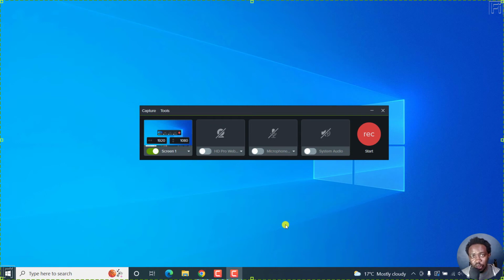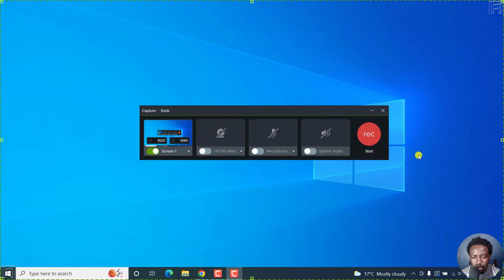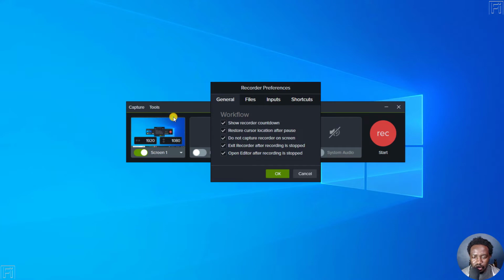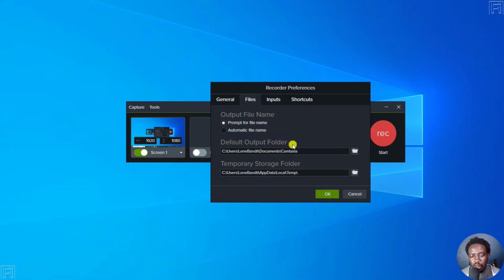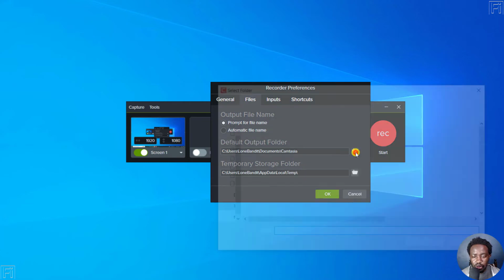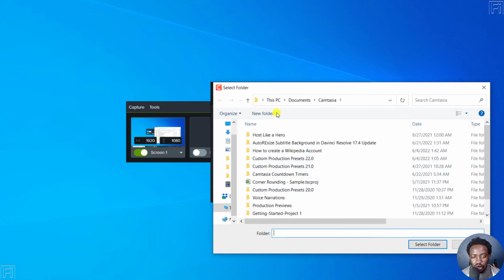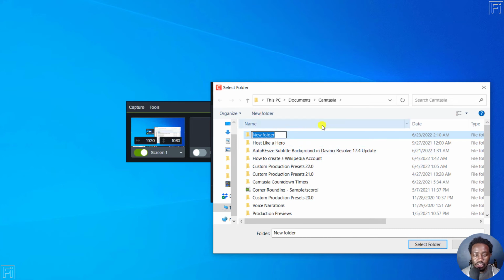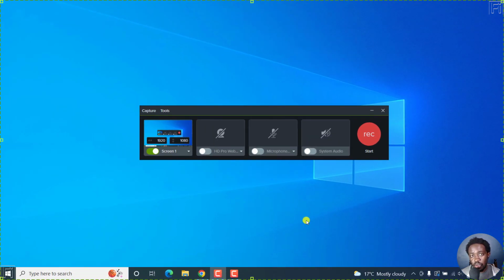How to Change the Recording Folder in Camtasia 2022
In this video, I'll show you How to Change the Recording Folder or Output Folder in Camtasia 2022. Try Camtasia for free

Thanks!